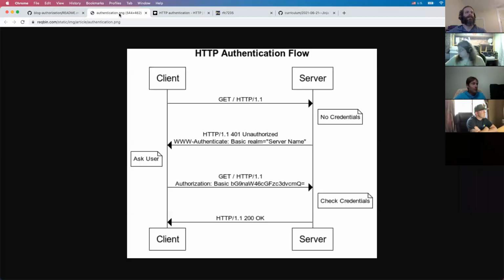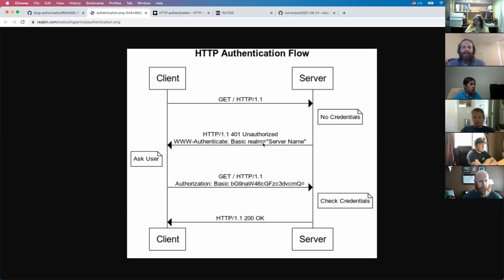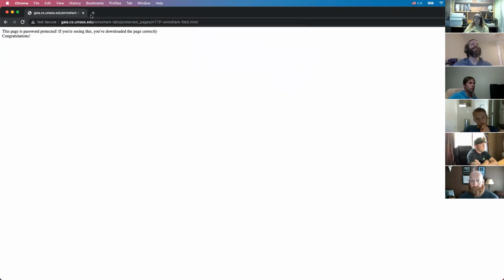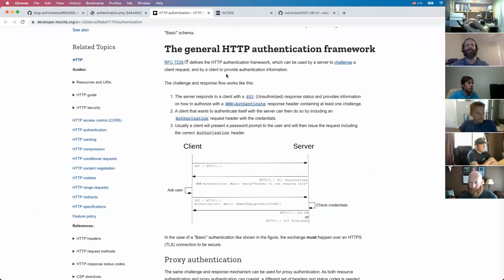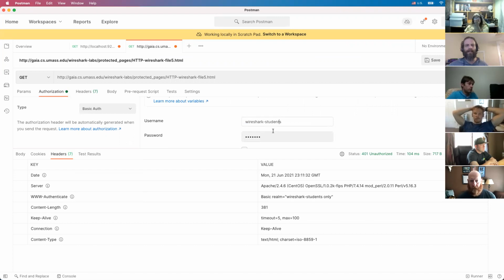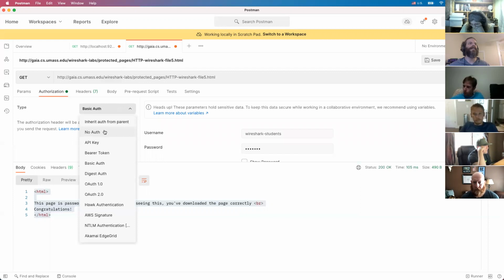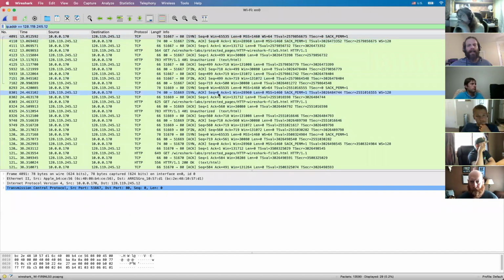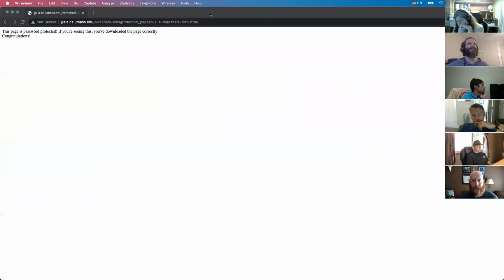W12D1: HTTP Authentication